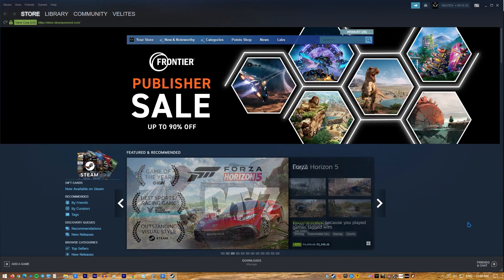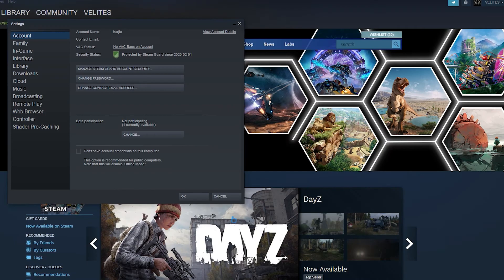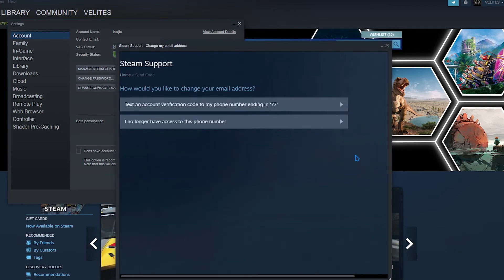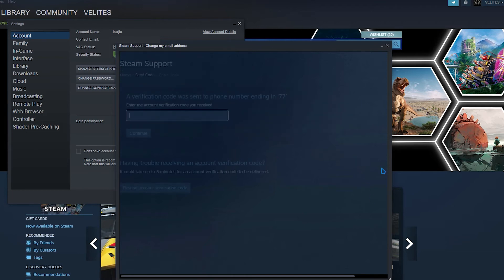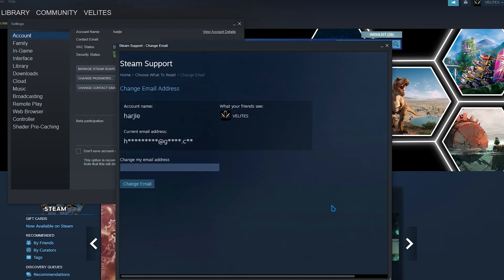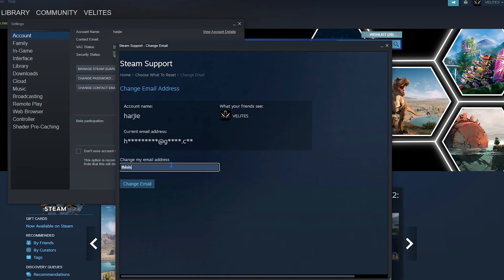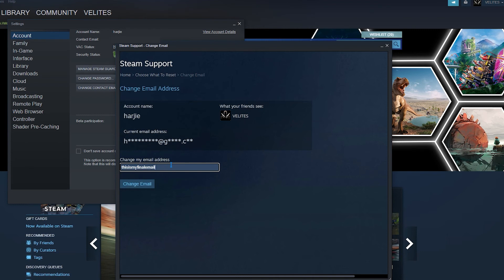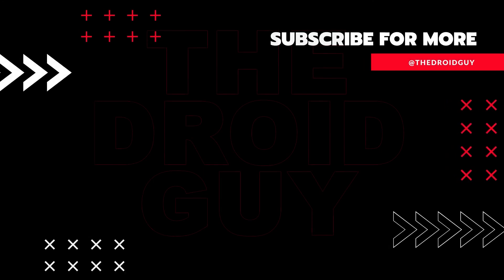How To Change The Email Address On Steam Account | Updated 2024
Even though certain elements have been shifted around in the current Steam client, the processes remain essentially the same.
The instructions are clear and easy to follow. All you have to do is guarantee that you have access to the email account so that you can obtain the verification code (and enter it into Steam client later on).